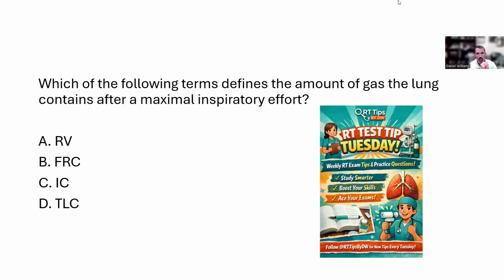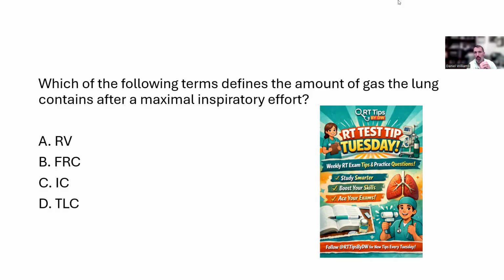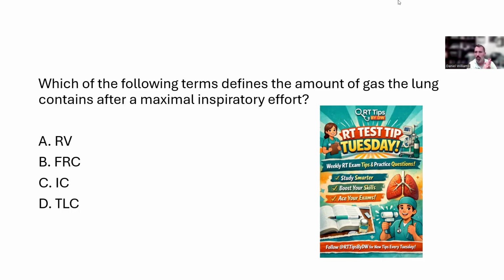RT Test Tip 6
Make sure you pay attention what the question is actually asking.  This was a high miss question from and exam I administered today.  Read carefully, it certainly matters.